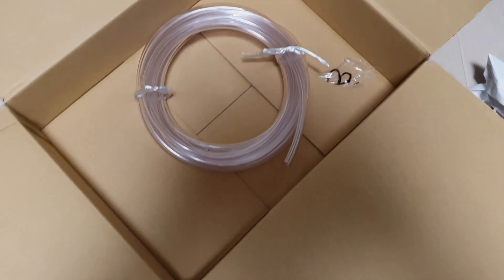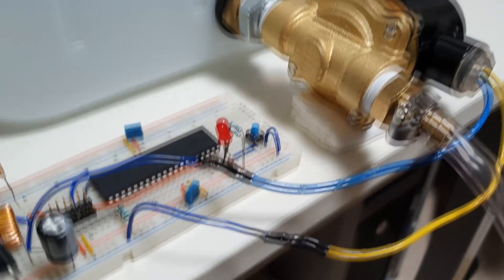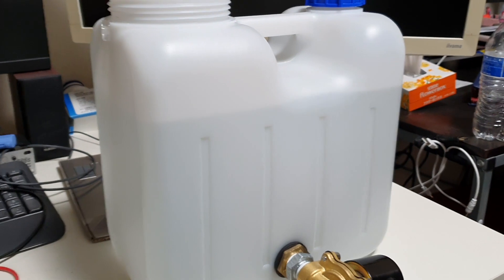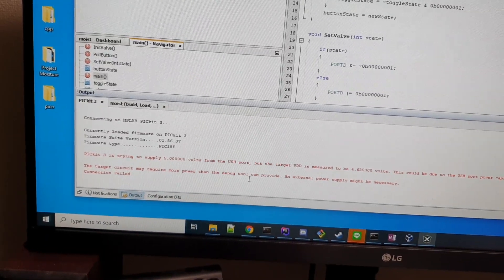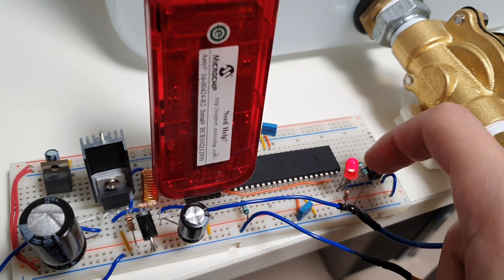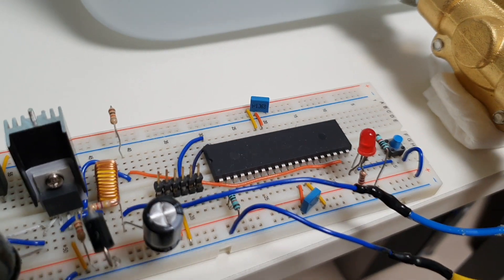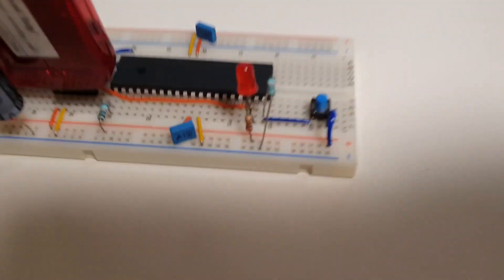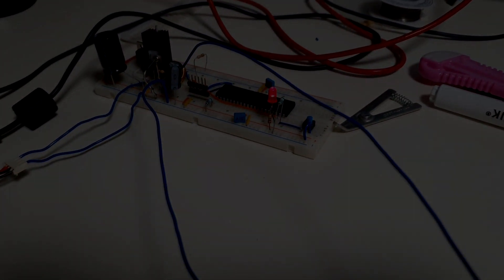Floating (fixed--oopsie-doopsie) [Project Moisture]